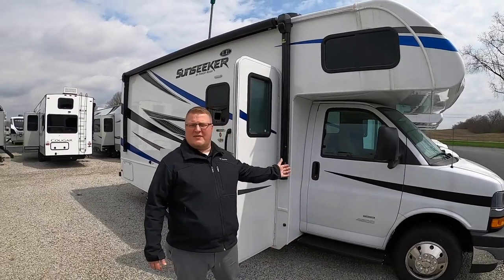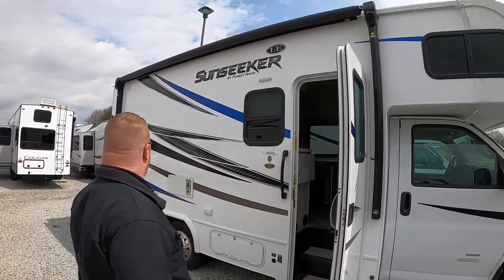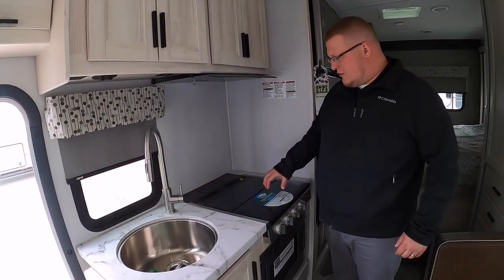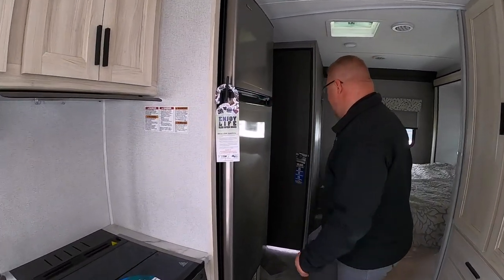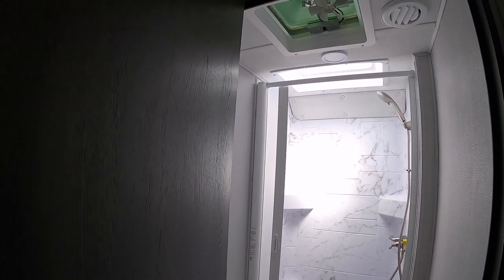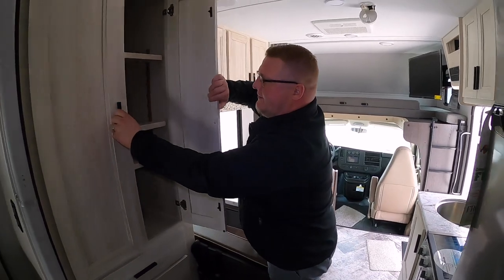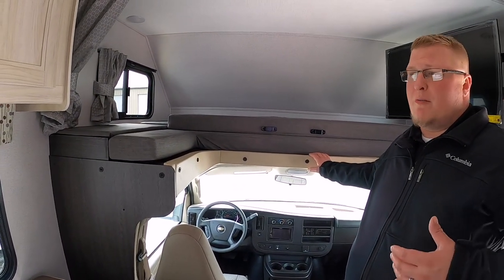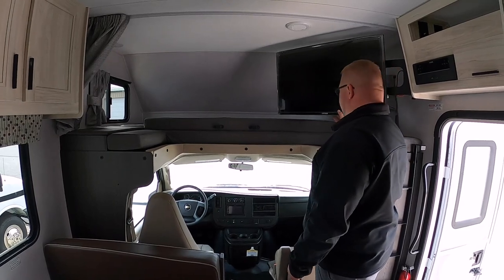Feature Friday - Sunseeker 2250LE Class C Motorhome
In this weeks episode of Feature Friday we take a tour of the Sunseeker Class C Motorhome.

Sunseeker’s unique split level design gives you maximum headroom in the living area, while still offering pass-through storage on every floorplan. Plus, all Sunseeker Class C Motorhomes are “Certified Green” by TRA Certification. By being actively involved after the sale, we not only provide you a better experience but also use your input to build a better product.